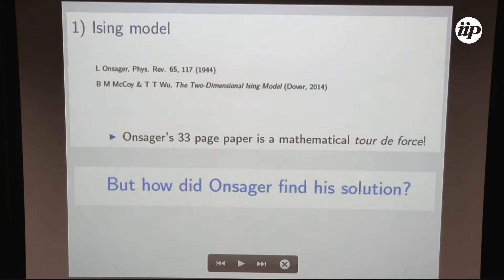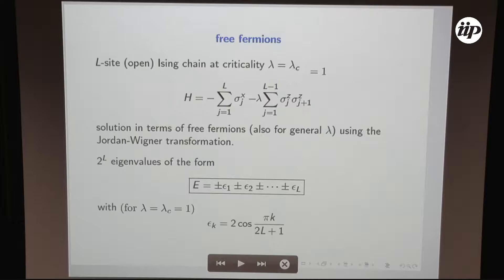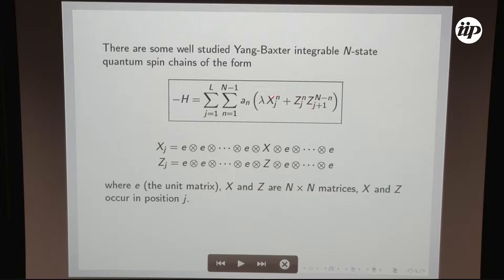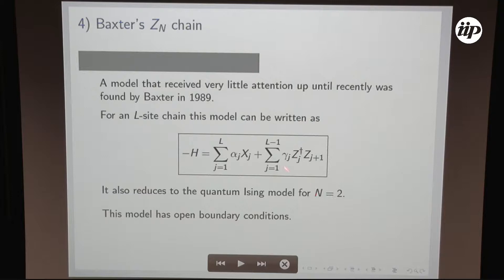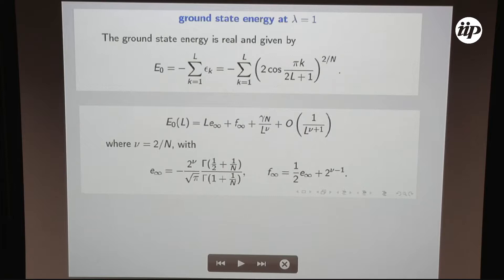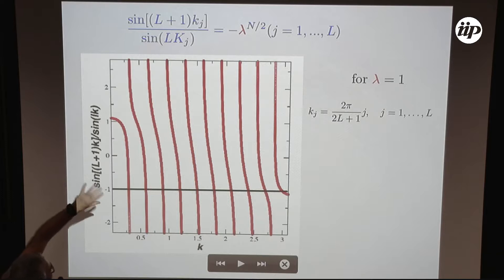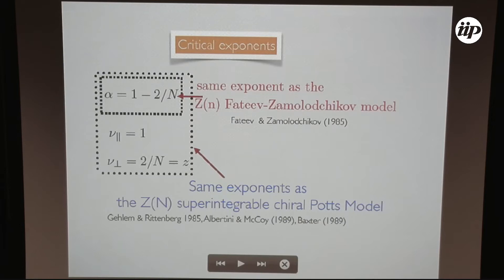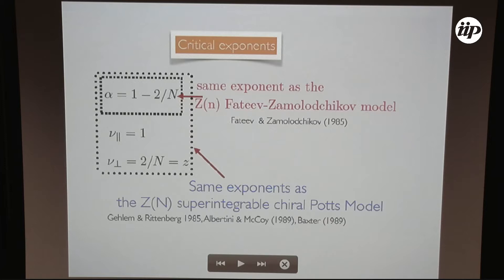Free parafermionic quantum spin systems - Francisco Alcaraz